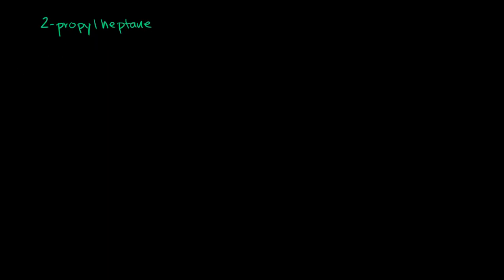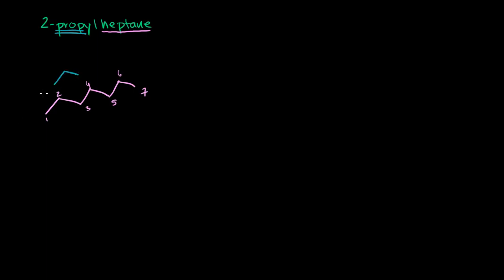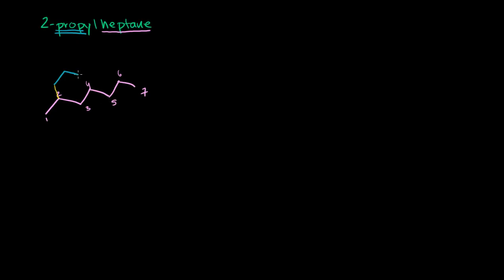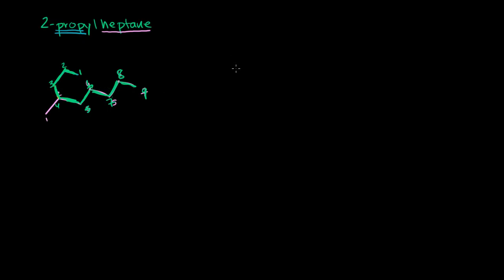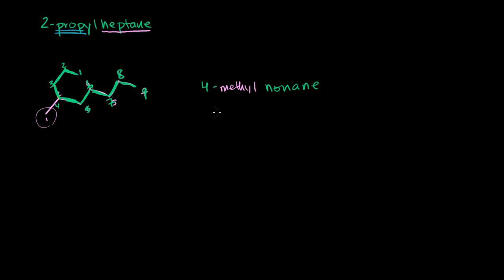4 Organic Chemistry Correction 2 Propylheptane should never be the name!